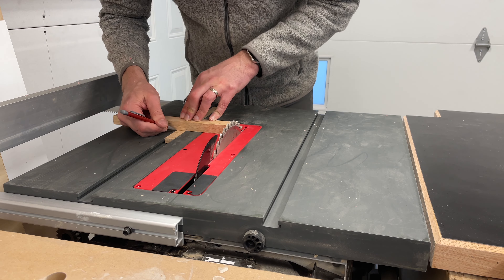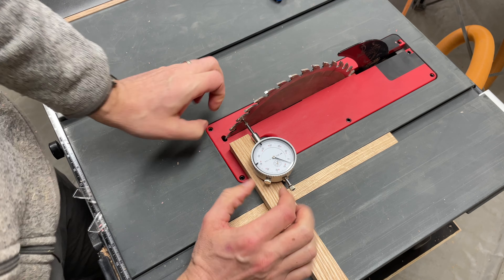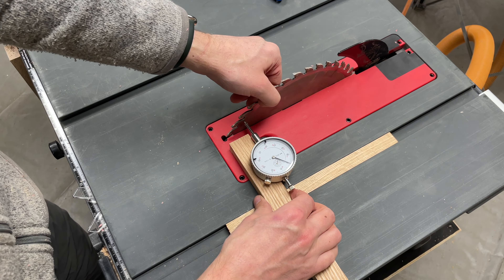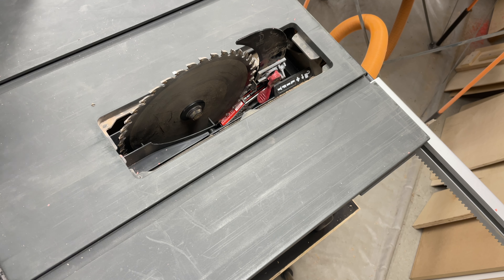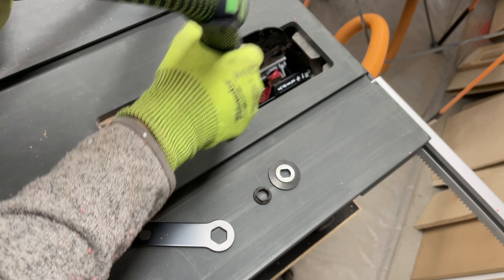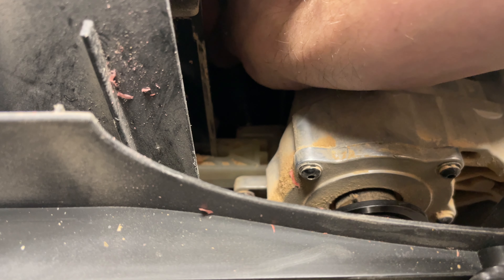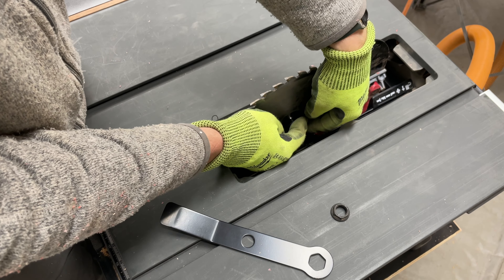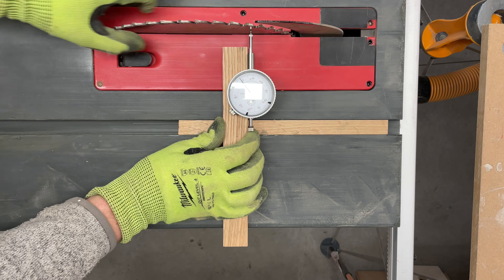SawStop Compact Table Saw Blade Alignment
I found the SawStop service video a bit confusing. Watch along as I go through the steps to align the blade on my SawStop CTS.

Tools I Use:
Titebond 3
THE BEST SANDPAPER:
80 Grit
120 Grit
180 Grit
Mitre Saw
Router Lift